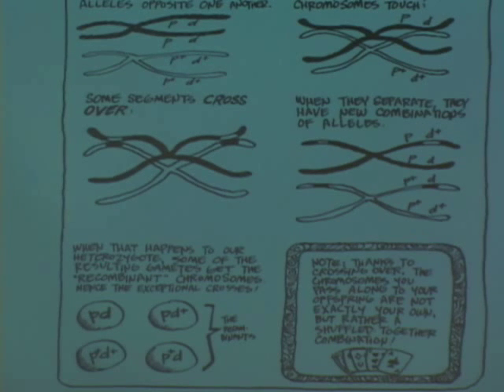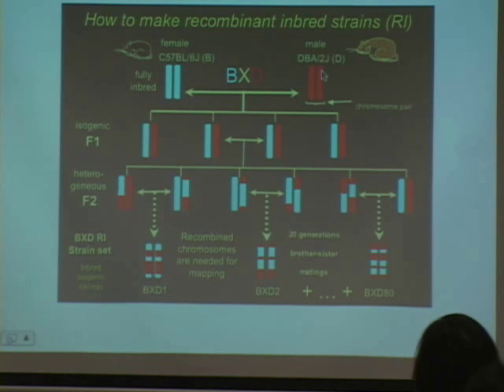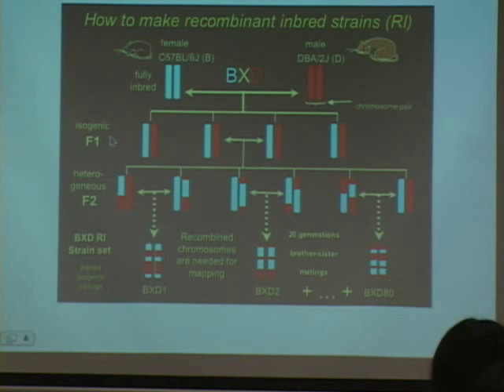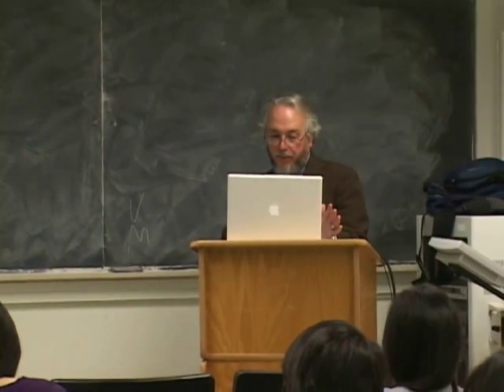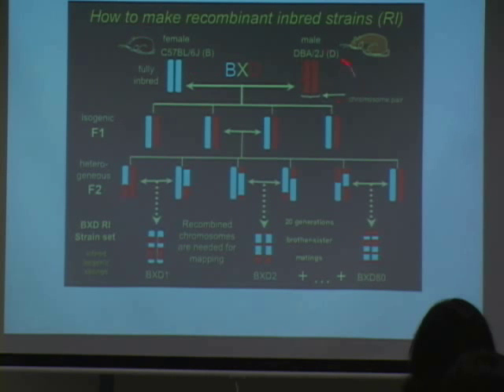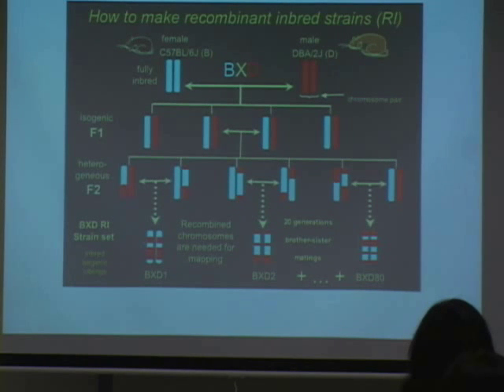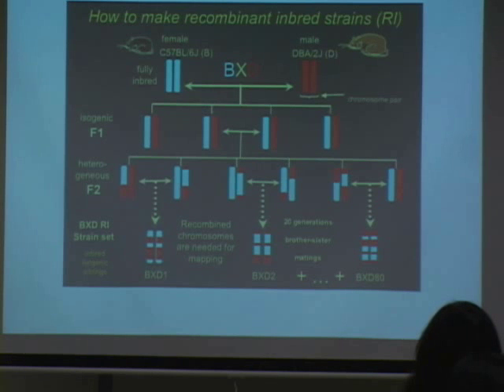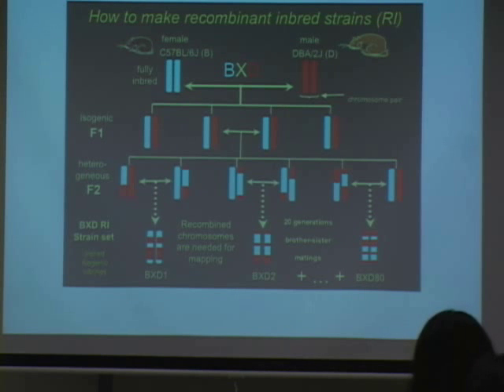Bioinformatics Module - Lecture Part 1 of 5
The Bioinformatics teaching module contains an image database, student tutorials, and online resources to quantify brain phenotype and perform a Quantitative Trait Locus analysis linking variation in the phenotype with chromosomal loci.